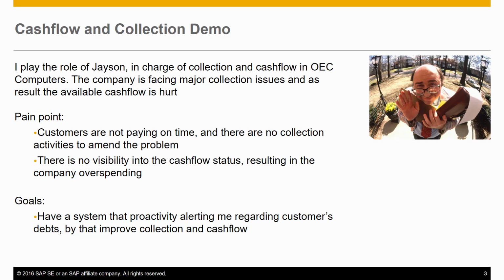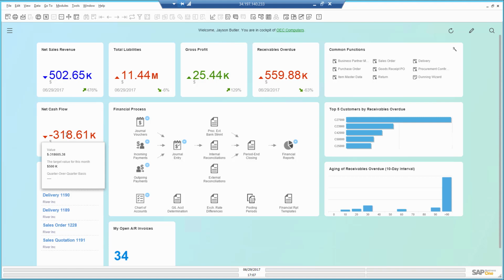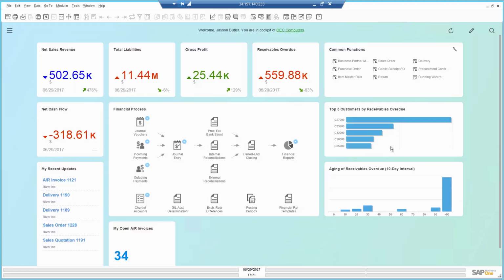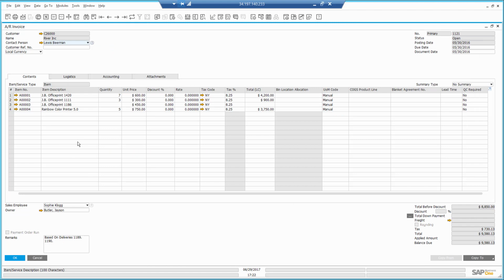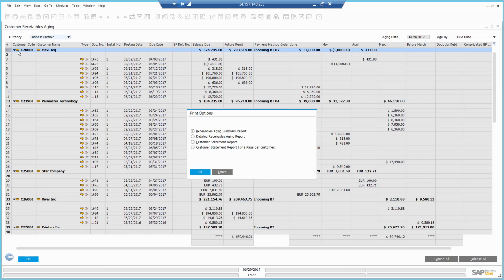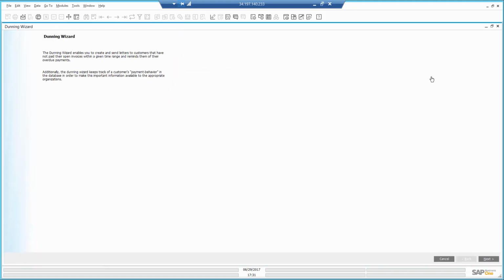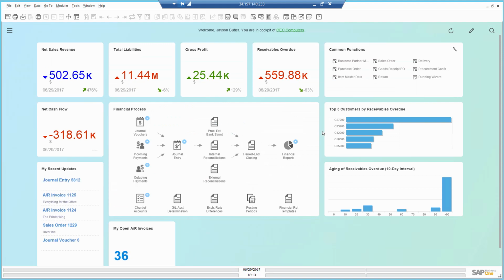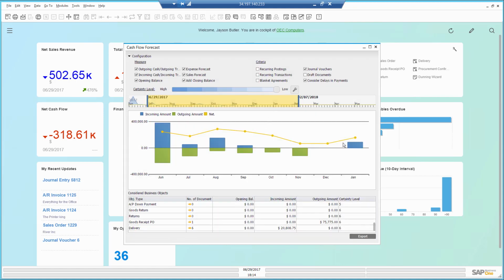SAP Business One Financials Demo